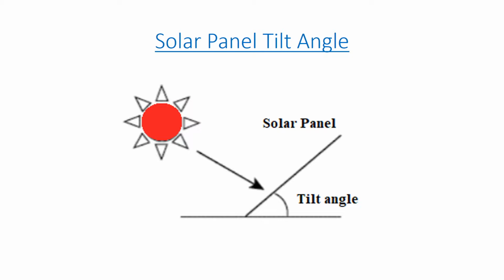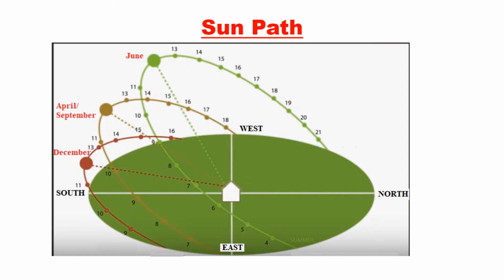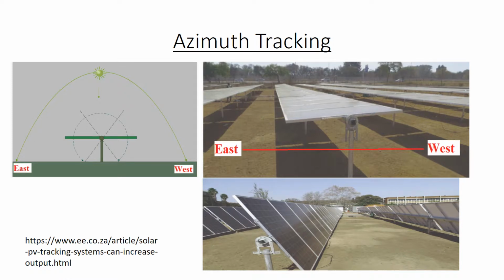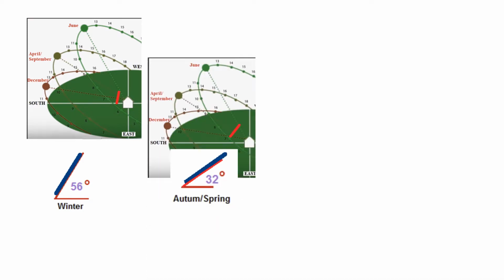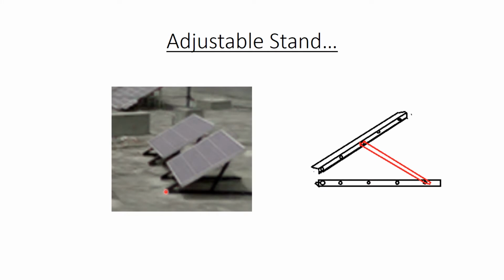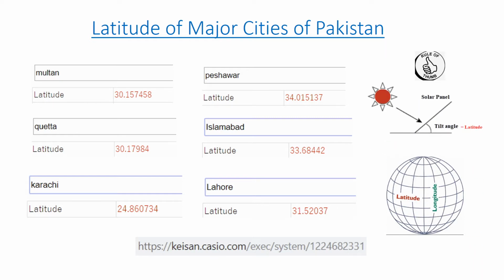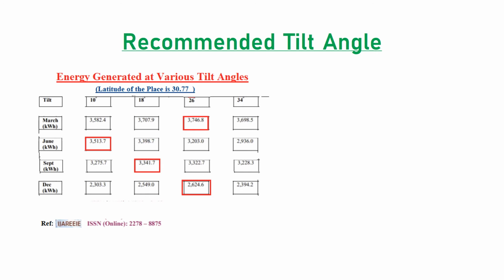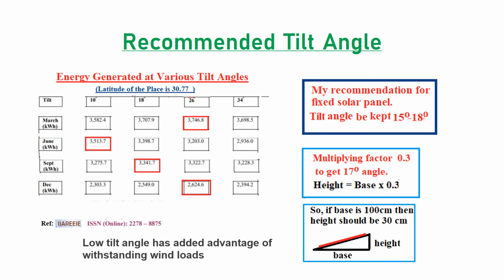Solar Panels: Adjustable or Fixed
This video explains sun path and its relation to solar panel tilt angle. Three different tilt angles are suggested for adjustable panels, keeping in view the seasonal change in solar trajectory elevation. For fixed panels, optimal angle is suggested keeping in view the demand load.